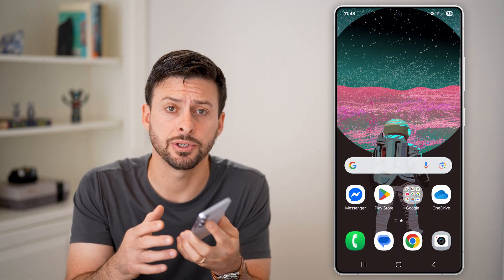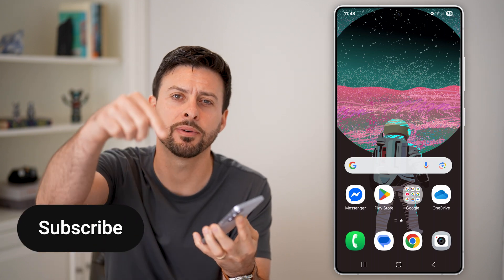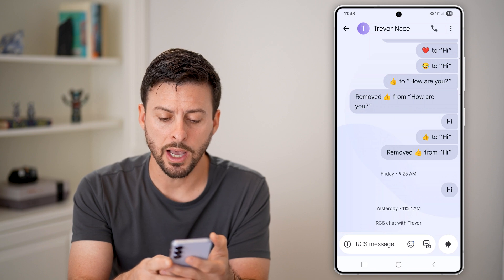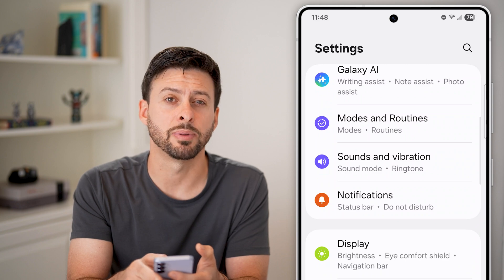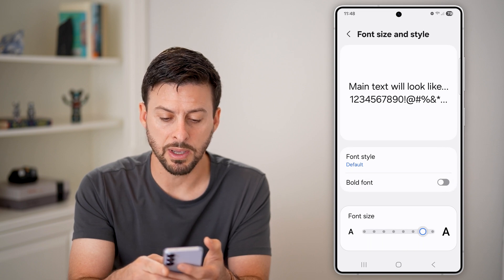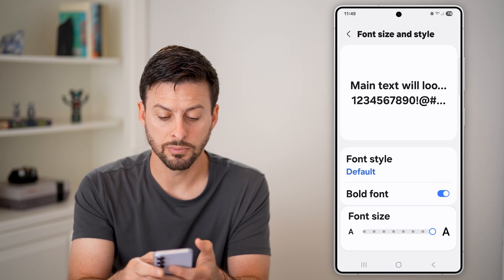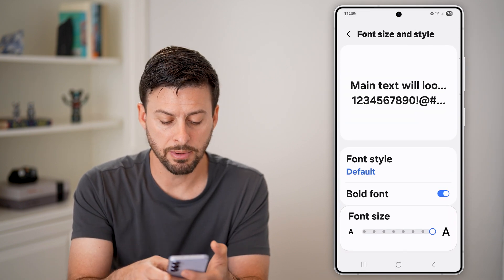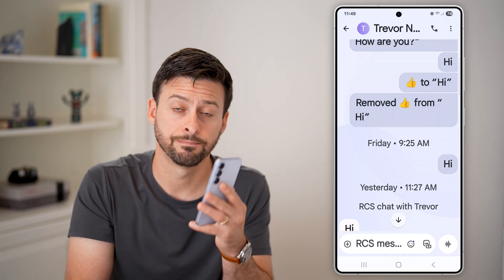How To Change Font Size In Android Text Messages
Here's how to change the font size in menus, text messages, websites, etc. on Android.